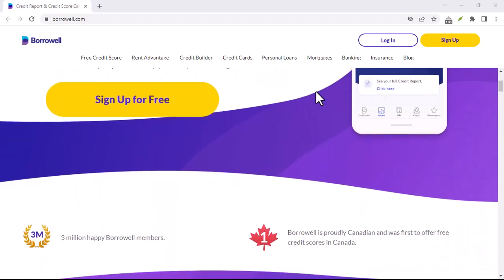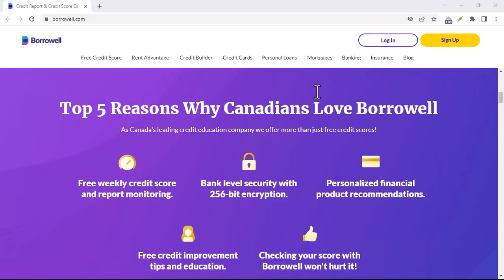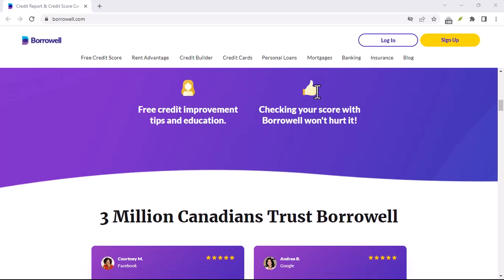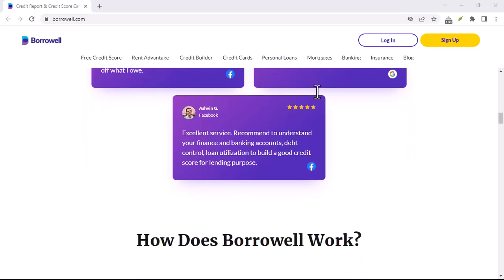Can I get my credit report through Borrowell?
In this video we talk about Can I get my credit report through Borrowell